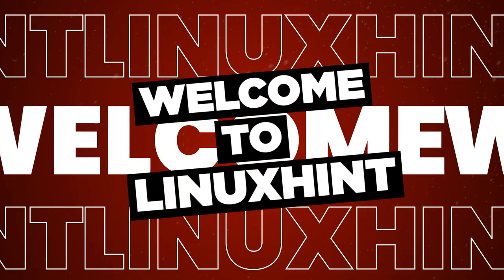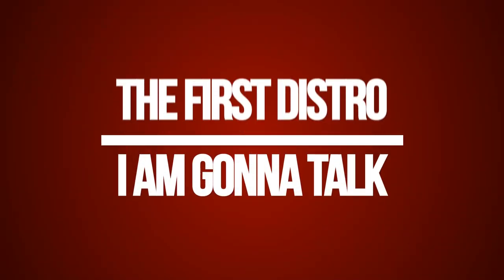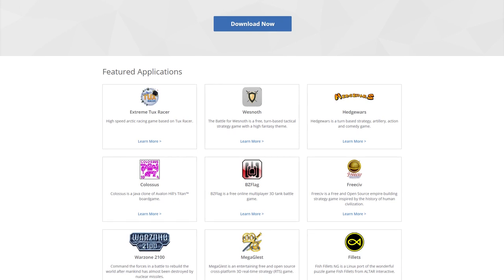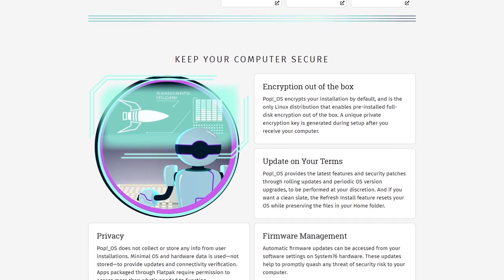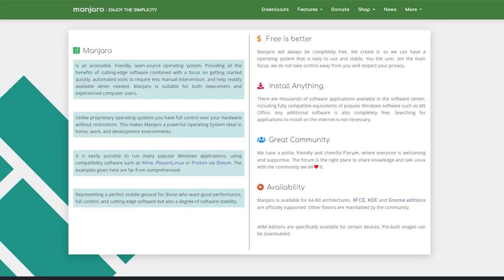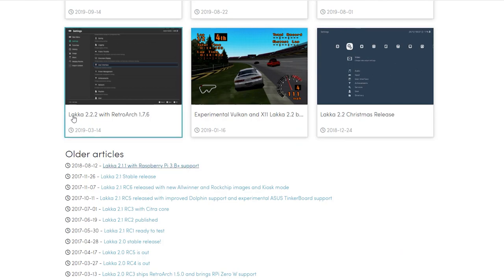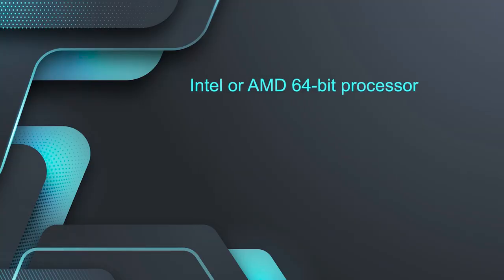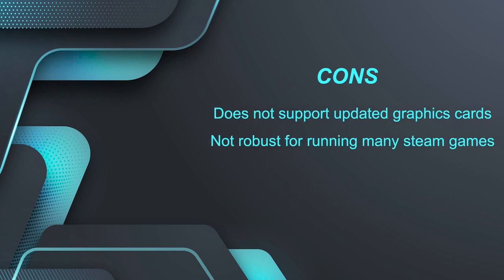Best Linux Distros for Gaming in 2021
In this video, we have talked about the best Linux-based gaming distributions in 2021.

In the past, gamers could only play text-based games using the command line. However, several distros support gaming due to the recent progressive development and significant advances in the Linux desktop. Many of these distributions provide a great gaming experience with reliable GUI applications and features.  Now you should keep three things in your mind before choosing a Linux distribution for gaming purposes. Primarily, your system resources matter for the game to perform well. So, technically, you may prefer a distribution that is snappy and resource-friendly.

Overall, it would help if you kept note of these three things:
• The distribution should be easy to use.
• The software tools that you need to get started should be readily available and easy to install.
• The distribution should be resource-friendly.

Linux users have the choice between numerous distributions with different desktop environments. So, gamers need to see which is suitable for their purposes.

Watch this Video till the end to find out which Linux distro is best for you.